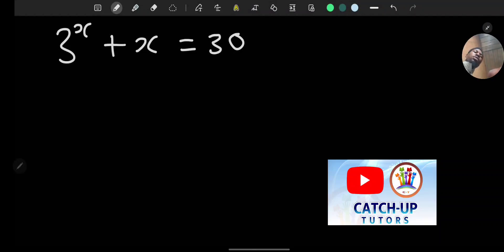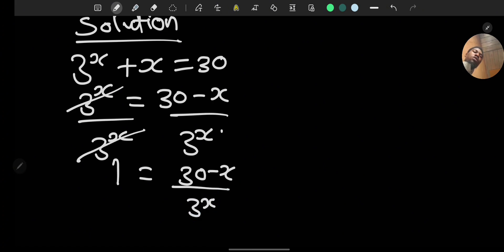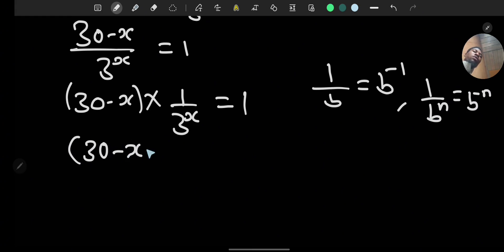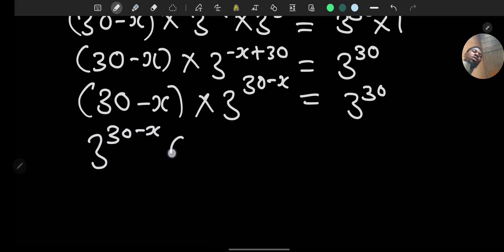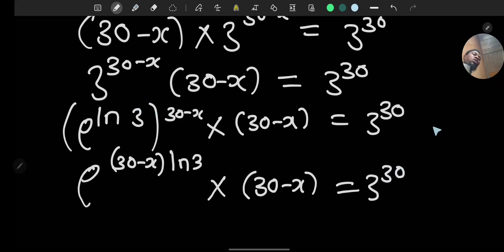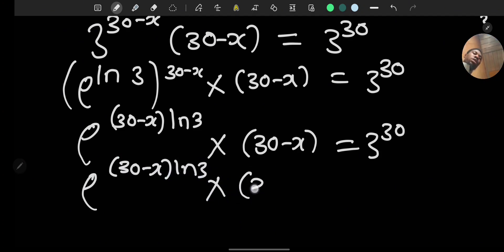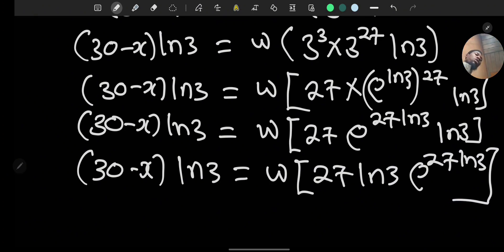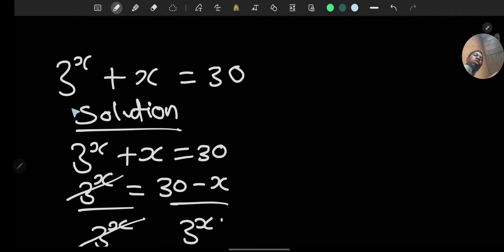Olympiad Math Question || Lambert W function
Using Lambert W  function to solve olympiad question.